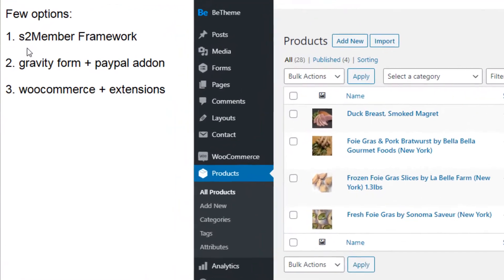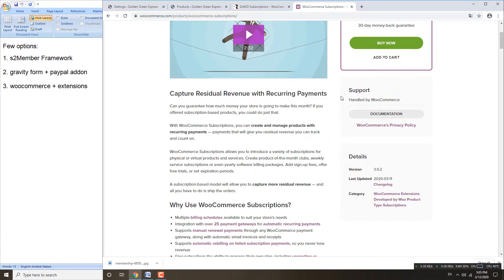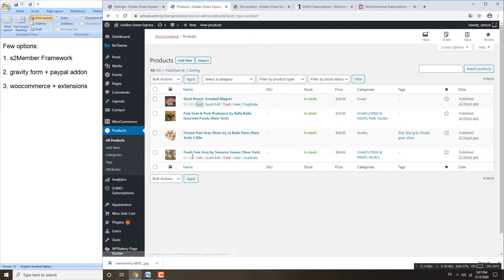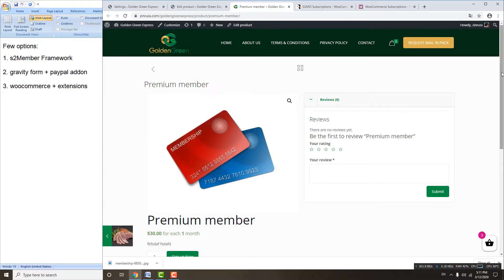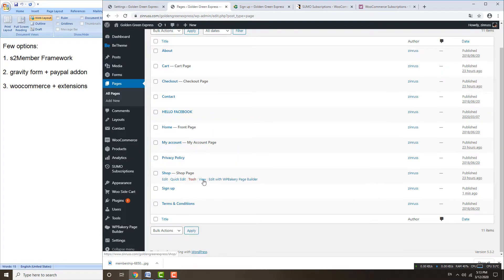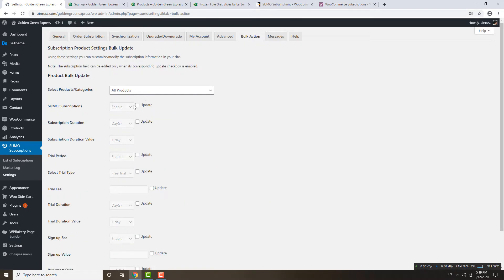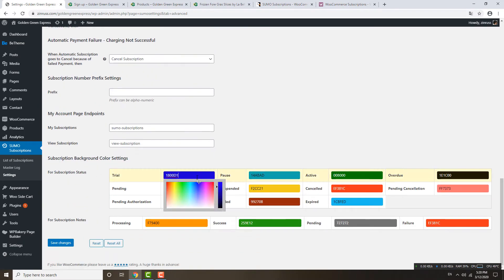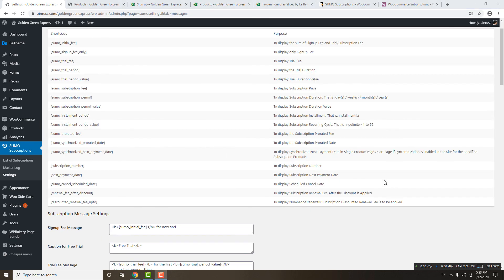How to sell subscription services in wordpress website - The Simple Way! | WooCommerce Tutorial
This video will show you how to create a subscription service in WordPress. You have a few options:

1. s2Member Framework
3. woocommerce + extensions

There are plenty of woocommerce extensions to choose from too. This video i am using sumo, price is good, functionality is awesome and 100% compatible with woocommerce latest major version 4.0. You can use the trick i show you in this video to sell subscription services or convert your website into a paid membership portal. I mean people join your website, pay a monthly subscription fee and they can see different prices in your store.